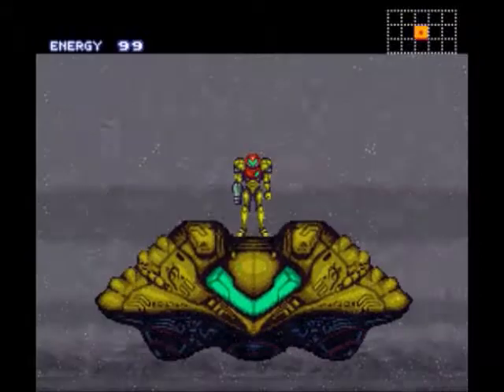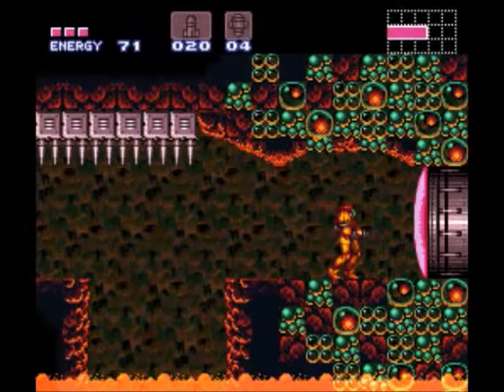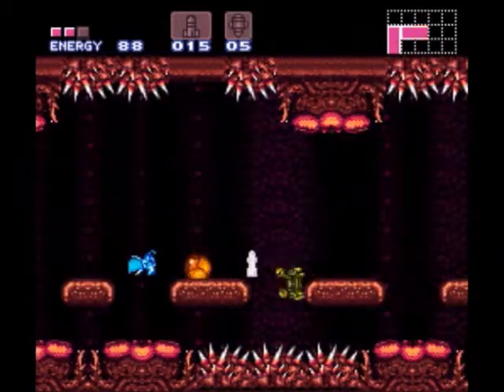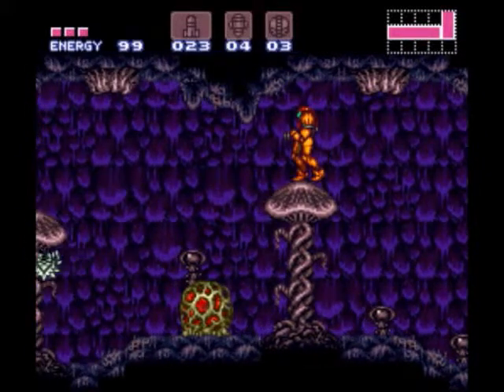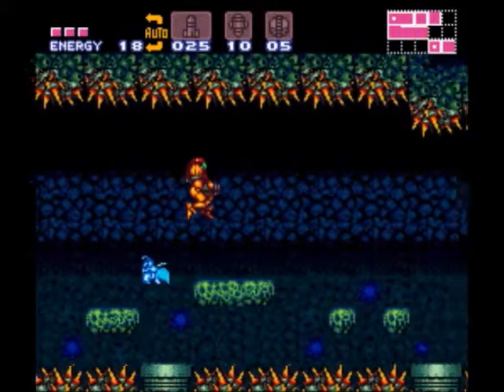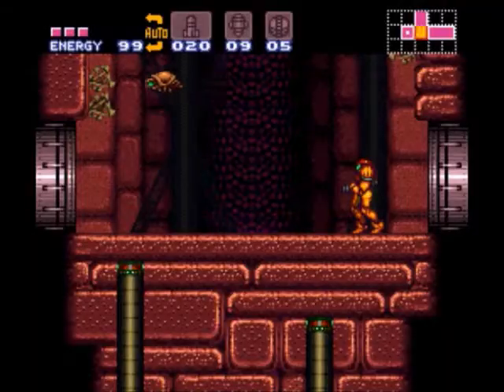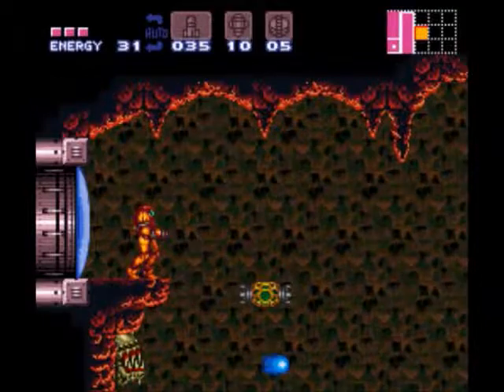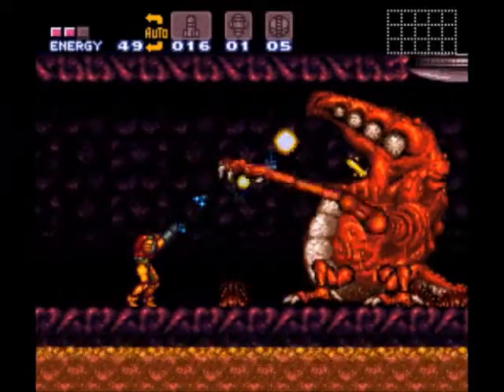Super Metroid playthrough part 2